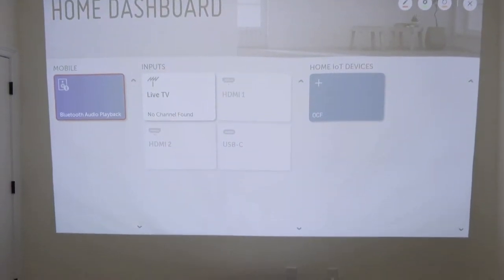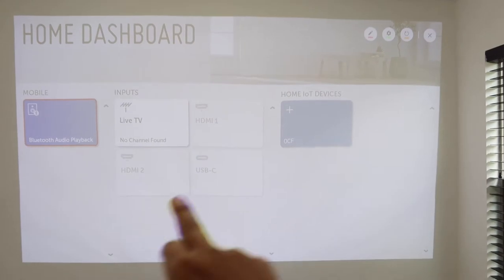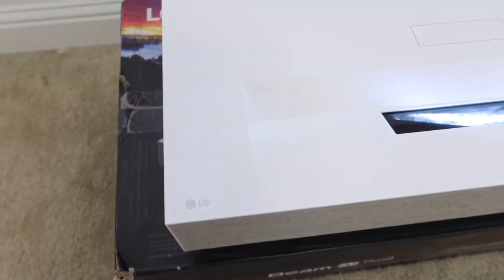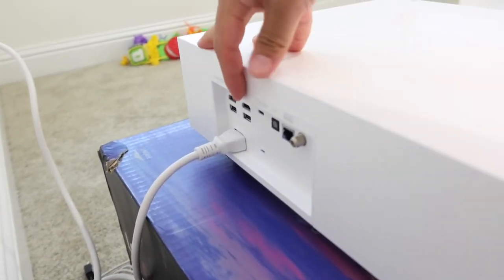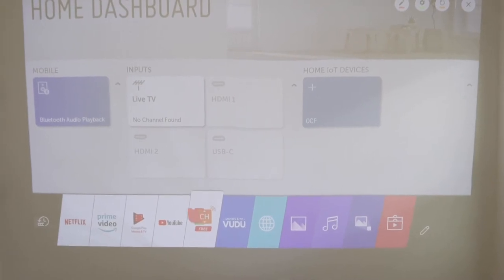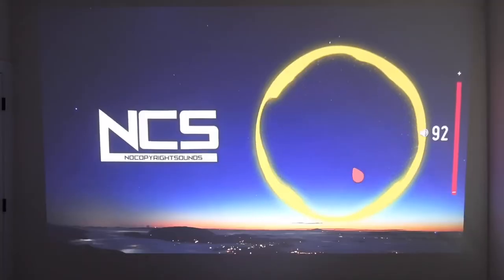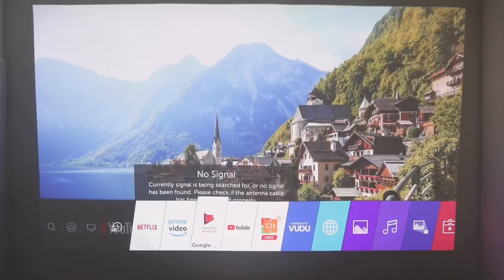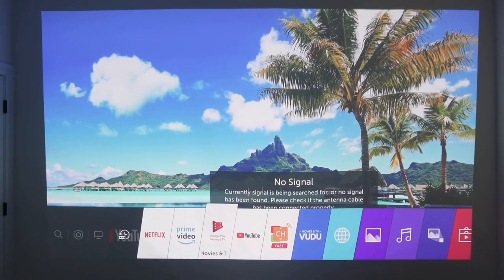LG 4K Short Throw Projector - Owner REVIEW - HU85LA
The LG Cinebeam 4K projector definitely provides amazing picture and audio quality. It does has it’s pros and cons. Watch the video for full details!